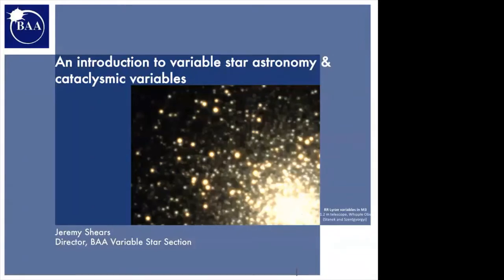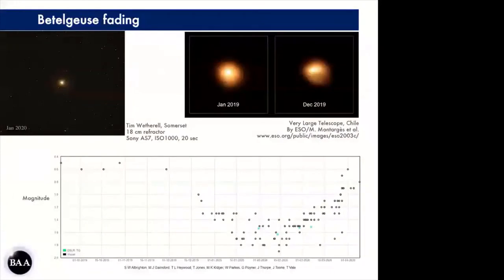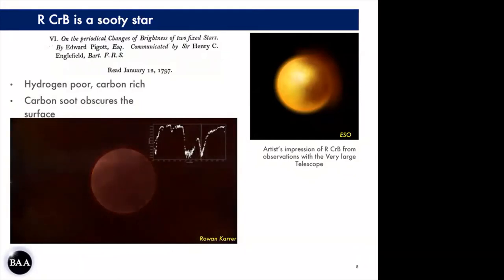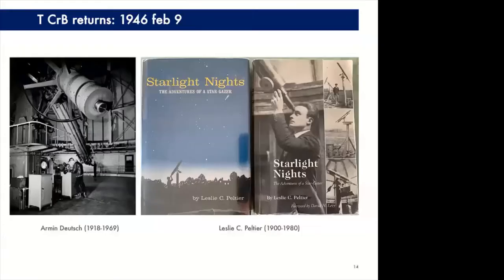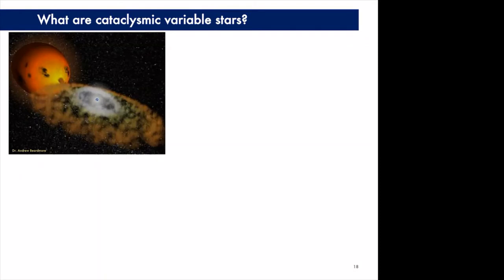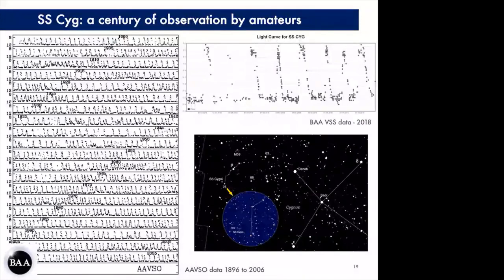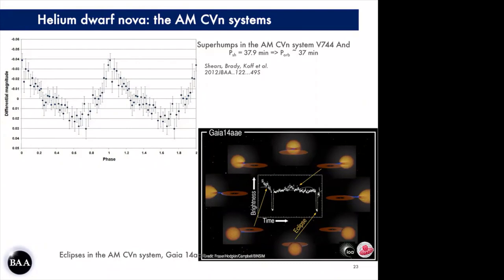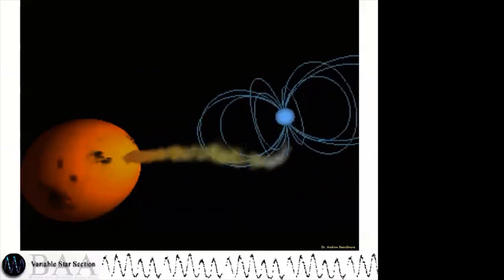An introduction to variable star astronomy and cataclysmic variables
A talk given by Jeremy Shears to the Herefordshire Astronomical Society on 22nd June 2020.

Jeremy is Director of the BAA Variable Star Section and a keen observer of variable stars from his observatory in Cheshire. He frequently collaborates with professional astronomers on research into cataclysmic variables. Jeremy was BAA President from 2015-17 and is currently the Association's Papers Secretary. By day he is Chief Scientist at Shell, focusing on the transition to new energy systems.

Jeremy discusses variable and cataclysmic stars and explains how to observe them.